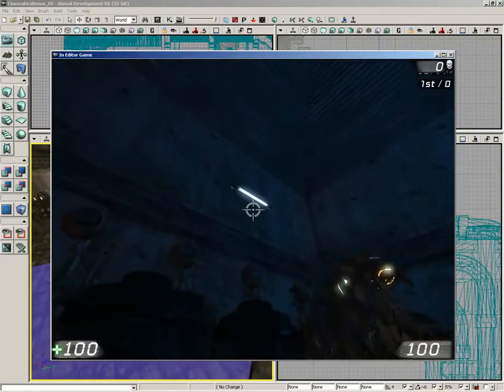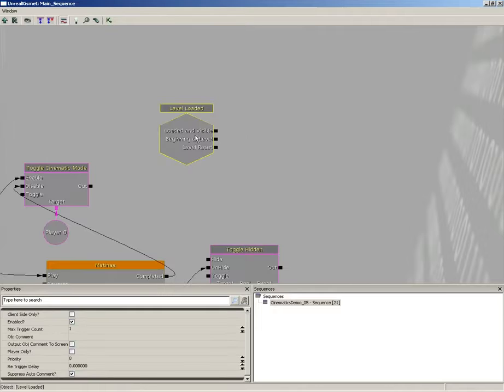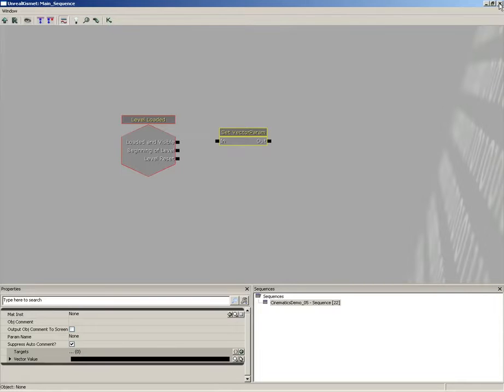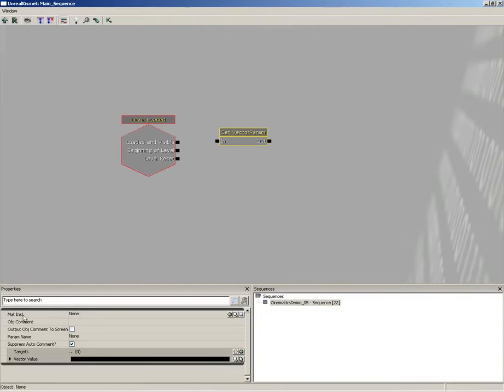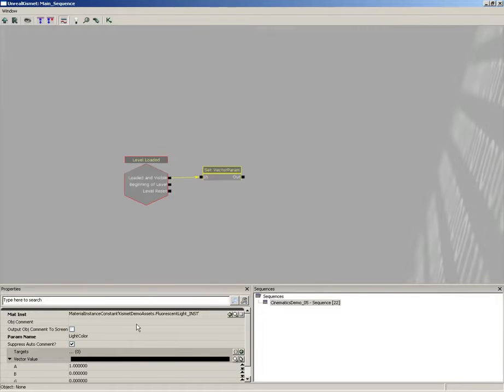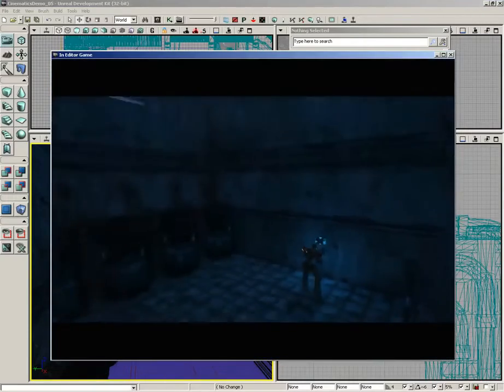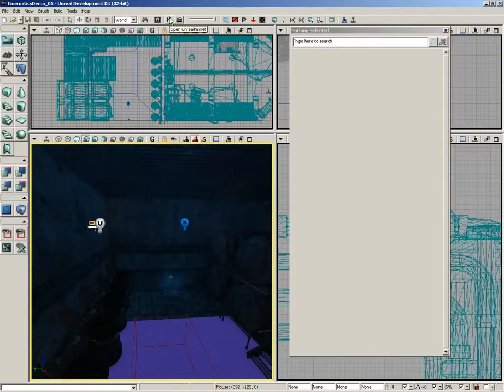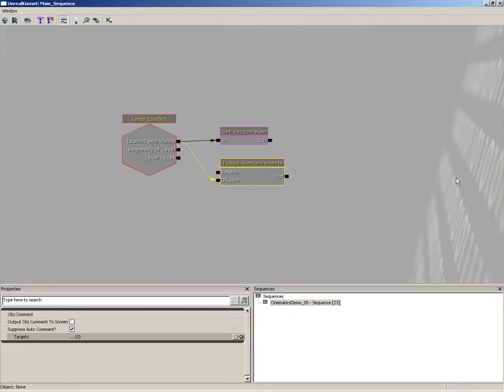🔴 Initial Conditions • Cinematics • Unreal Game Development (UDK) • Unreal Engine • (Pt. 137)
Learn Unreal Game Development - Cinematics - Initial Conditions.

In this video, we establish some initial conditions for our level, which will help things to reset as we jump in and out of the Play in Editor window.